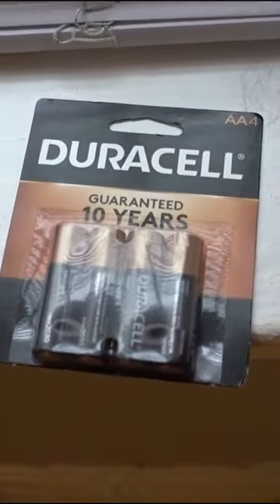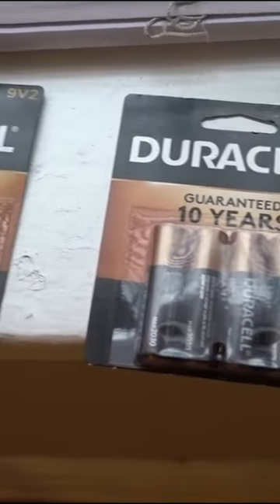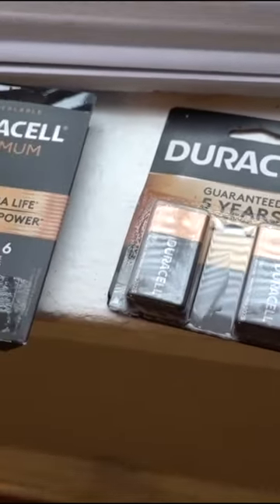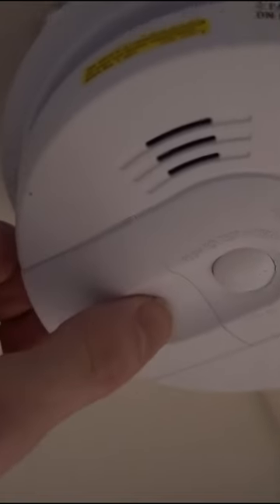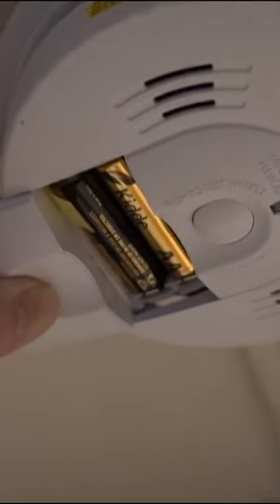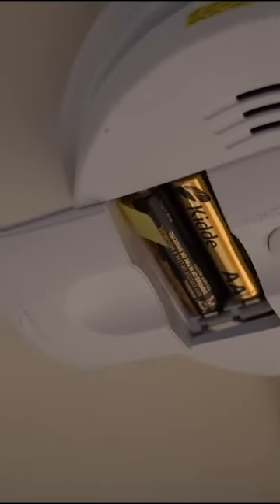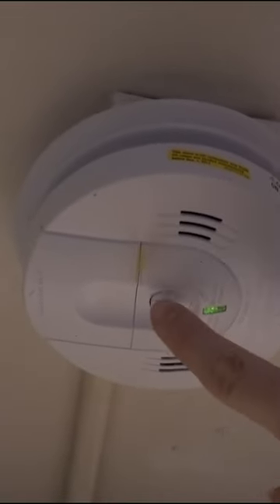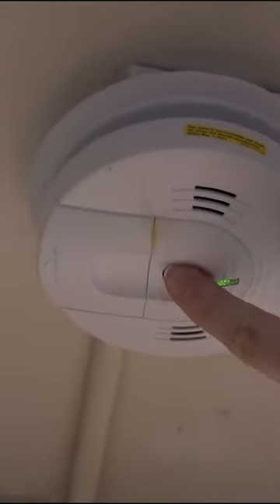How To Replace A Battery On A Smoke Detector (beeping)